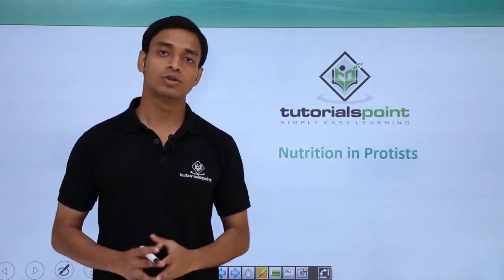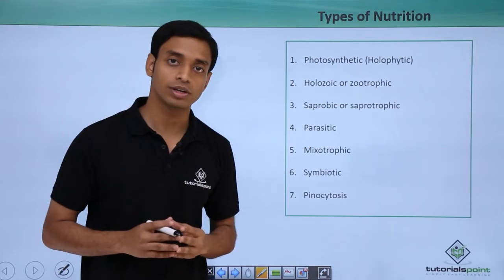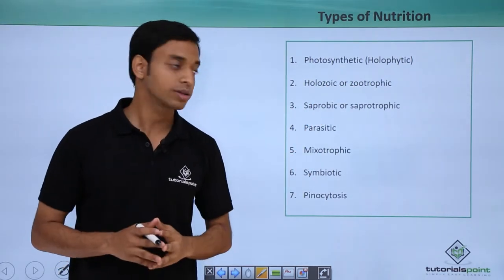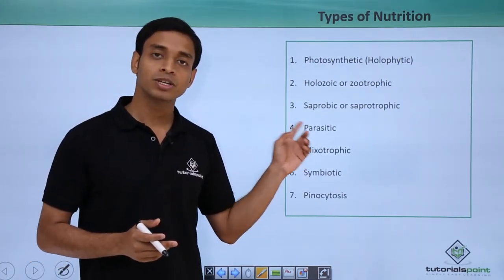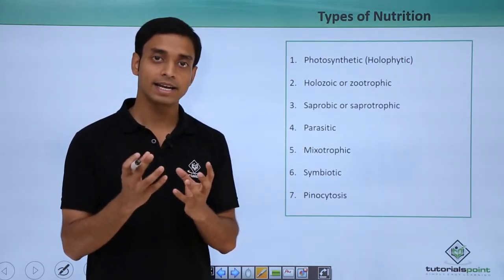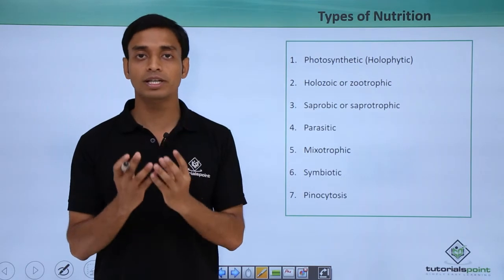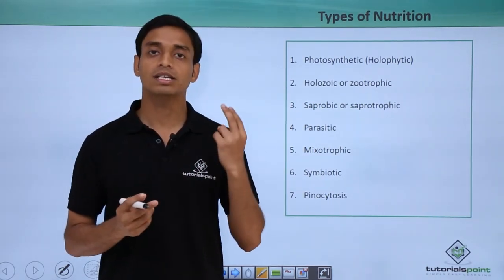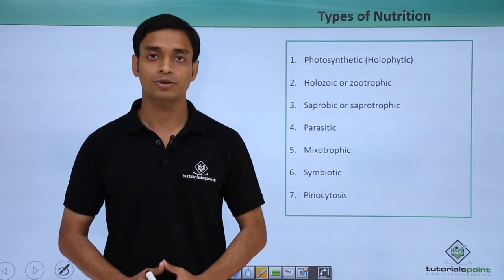Class 11th – Kingdom Protista – Nutrition | Biological Classification | Tutorials Point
Kingdom Protista - Nutrition